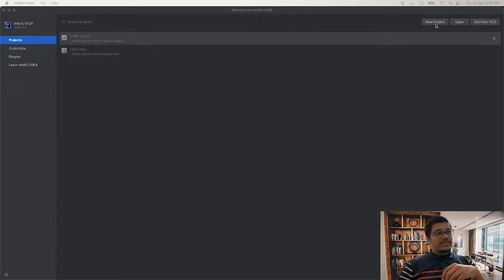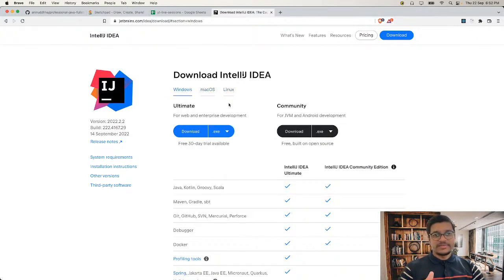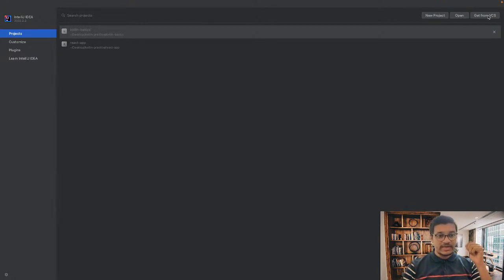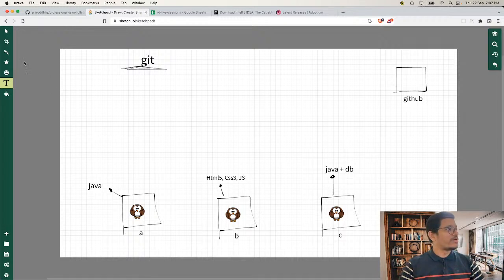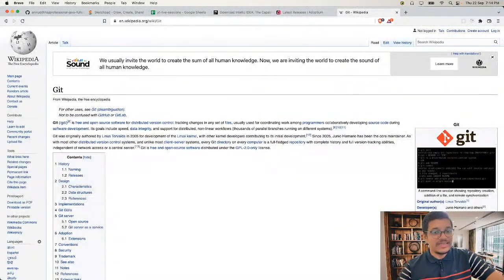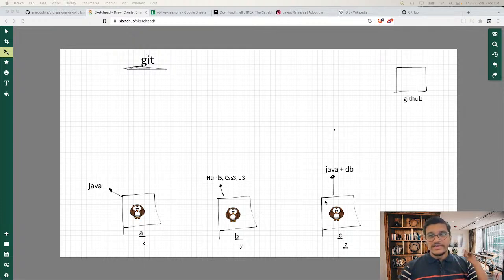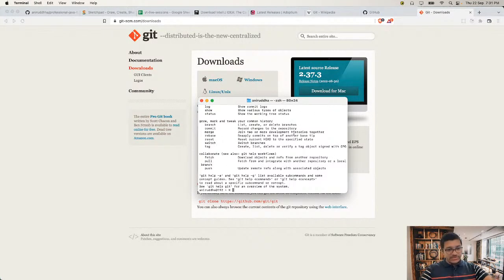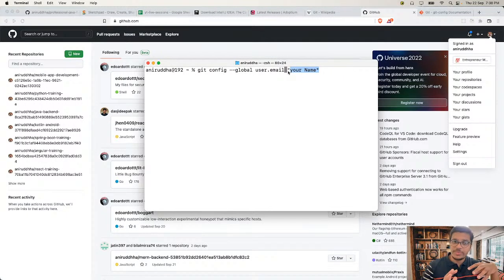Professional Java Full Stack Developer Course : Session 1 : Git Basics 1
Dear Learners,

I am starting an initiative of going (youtube) live everyday for conducting sessions on Professional Java Full Stack Developer Course. You can join the live stream using given

Features of these Live Sessions are as follows
👉 Daily Live Sessions ⏰ 06:30 PM to 07:30 PM IST
👉 Complete Java Full Stack Development will be covered
👉 It is Free and for anyone, who is willing to learn
👉 Course is designed by considering Industry Best Practices
👉 During the course Interview Questions are also covered
👉 Whatever codes are written, all will be shared in github repository